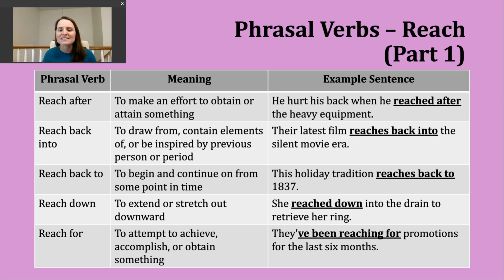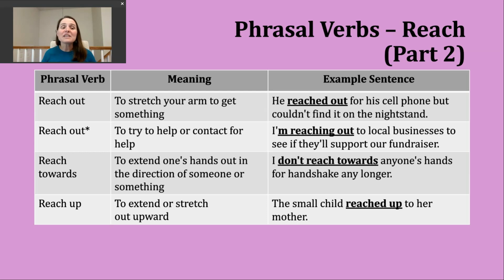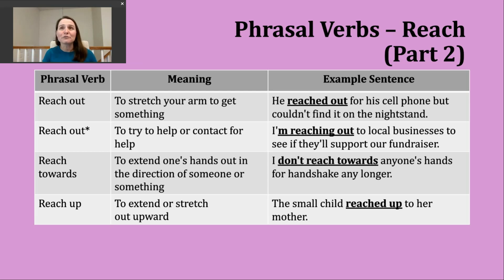Verb of the Day - Reach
This video discusses (1) some of the meanings for the word REACH; (2) phrasal verbs using REACH; and (3) related words and phrases.